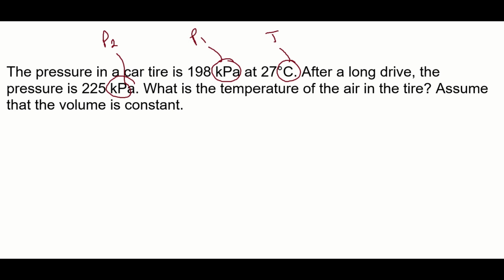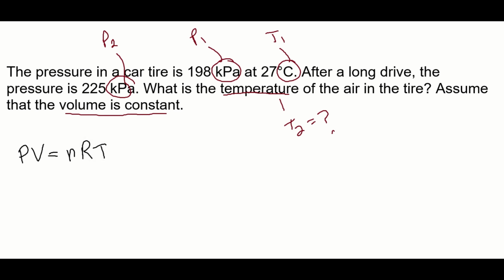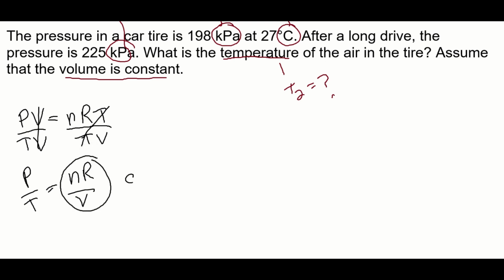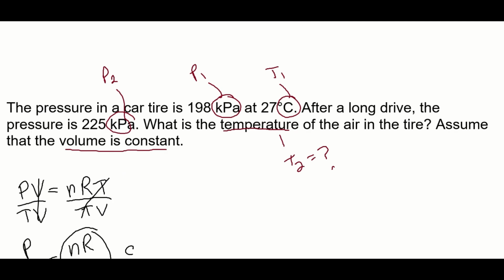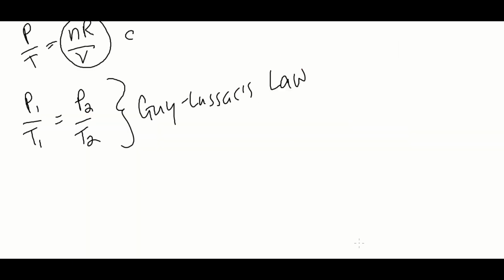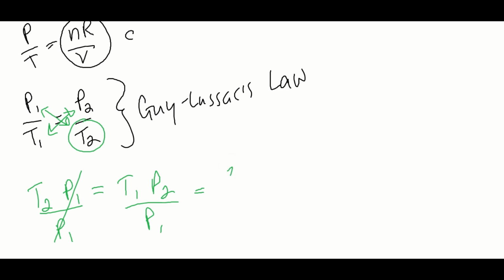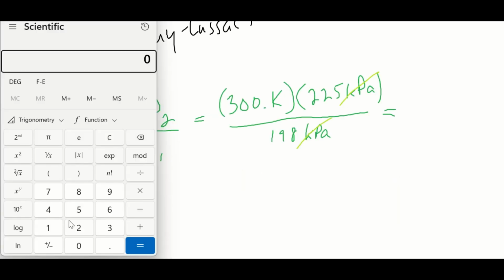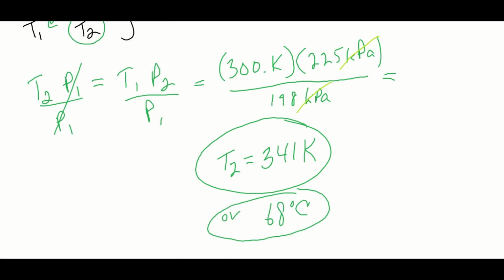14. Using Gay-Lussac's Law to Solve for Final Temperature | P1/T1 = P2/T2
Chapter 14, Problem 14:
The pressure in a car tire is 198 kPa at 27°C. After a long drive, the pressure is 225 kPa. What is the temperature of the air in the tire? Assume that the volume is constant.